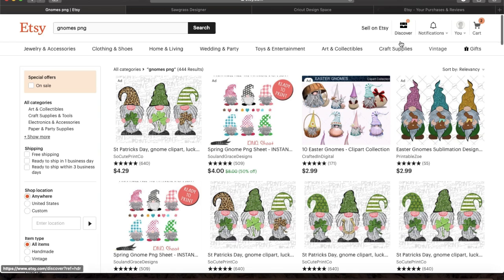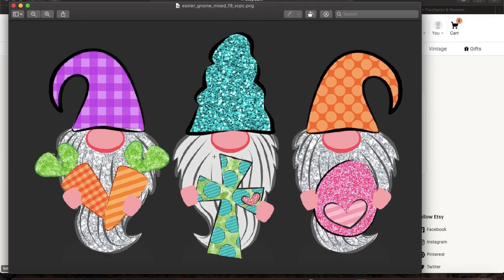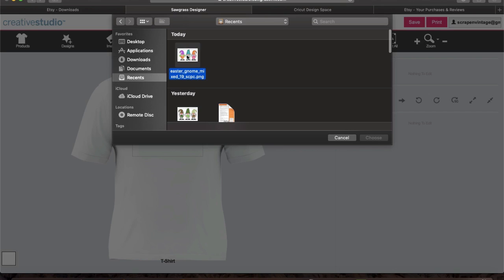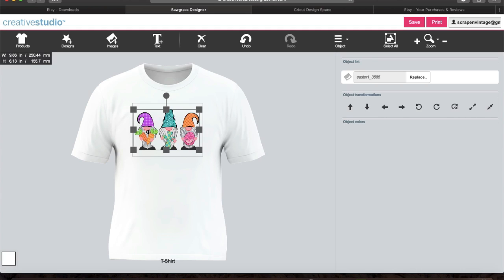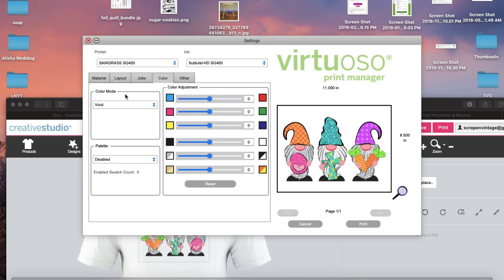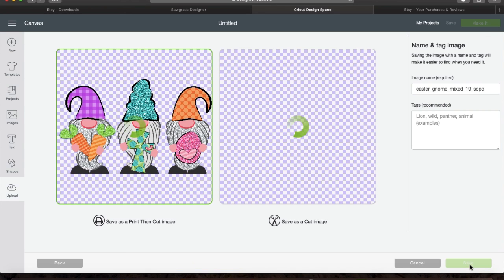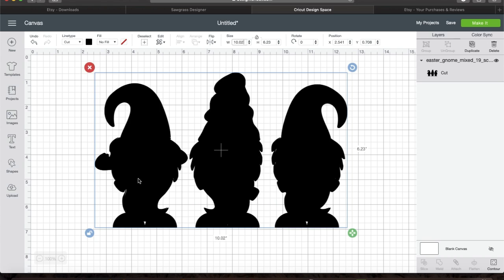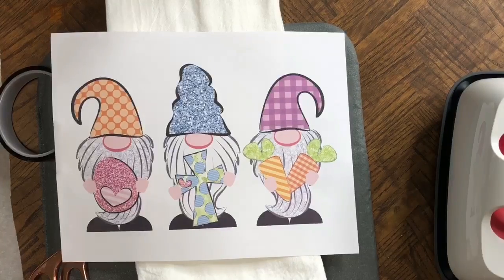Sublimation | How To Use A PNG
Etsy Design

10% Cricut promo CRYSTALANN

Address - CrystalAnn
           10093 Bethel Rd

* Facebook goo.gl/5Khg56
* Instagram goo.gl/fKqCbW
* Twitter goo.gl/FTtkKS
* Pinterest goo.gl/9PfeTw